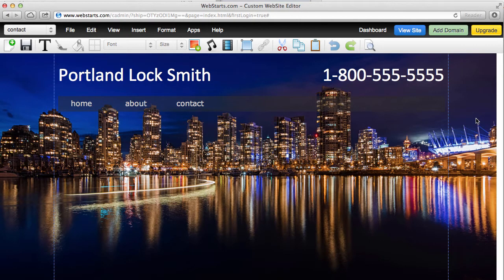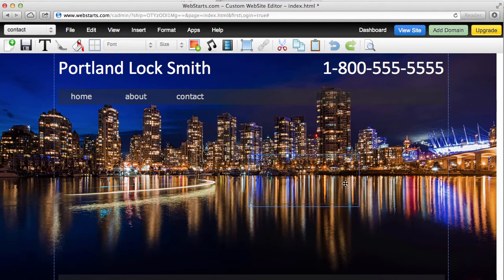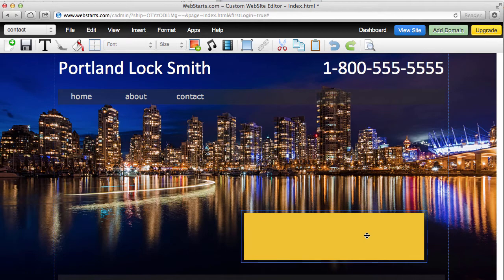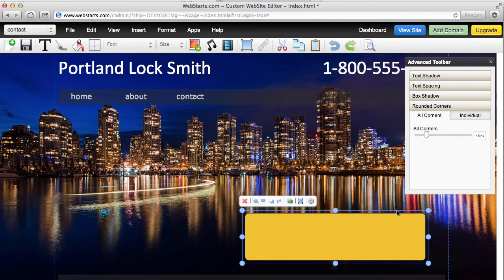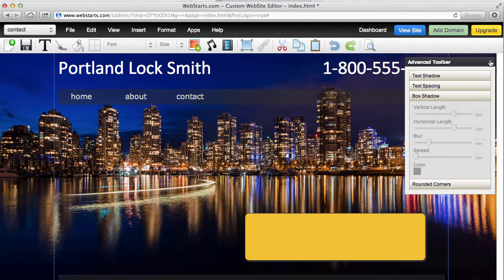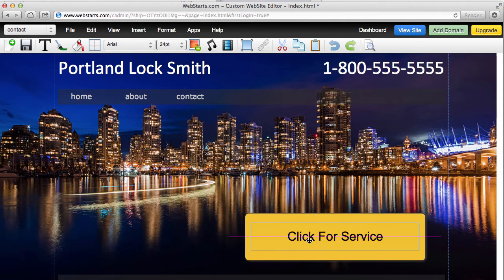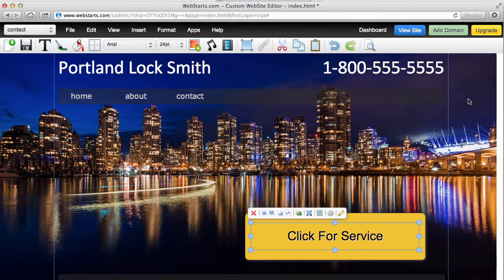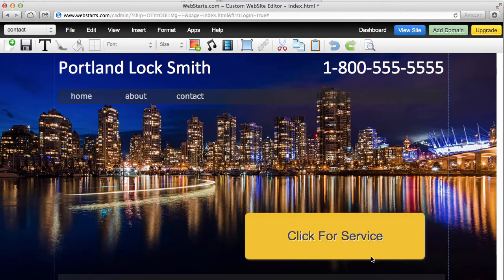How To Create A CSS Button 2014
How to create a CSS button using WebStarts is the ultimate web design tool. It makes building your very own custom website easy. This video shows you how some of the advanced features let you do things like create your own button styles.